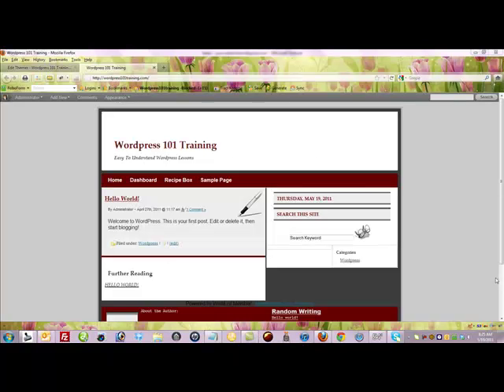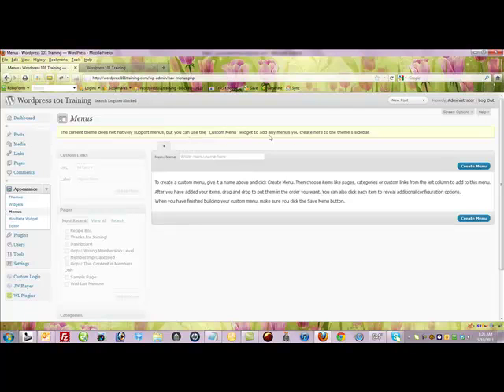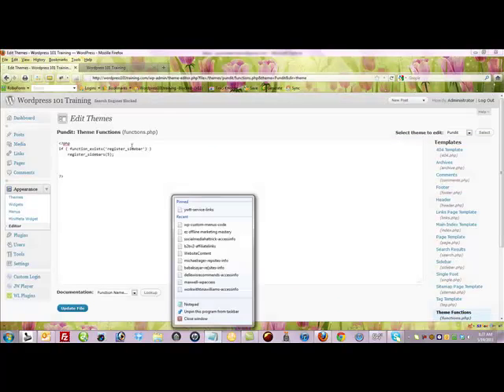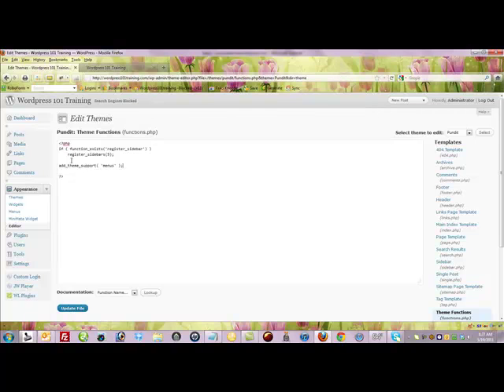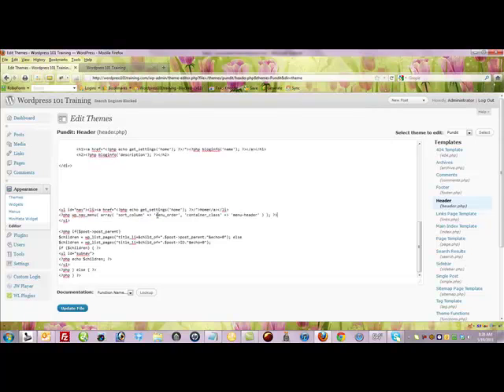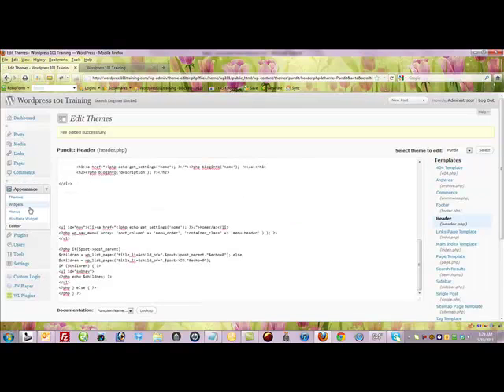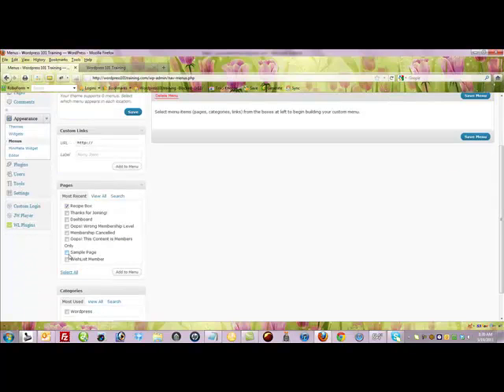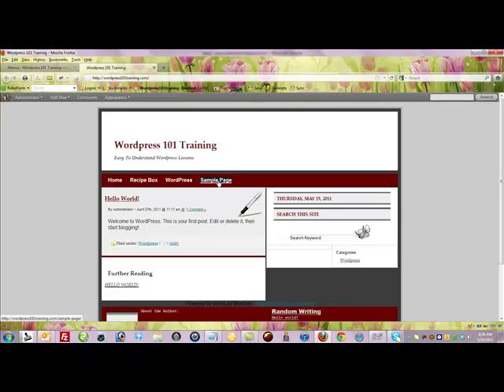How to add Wordpress custom menu function to a theme